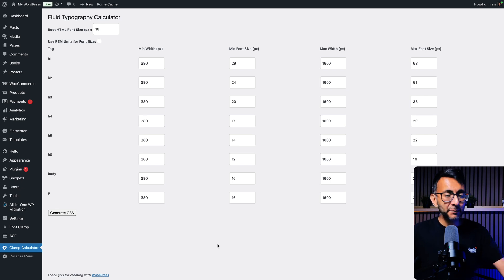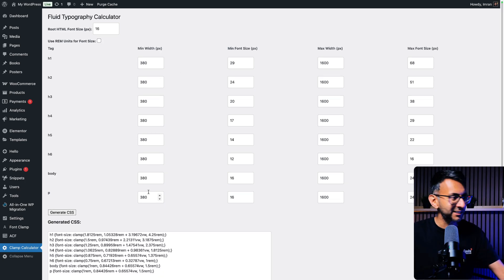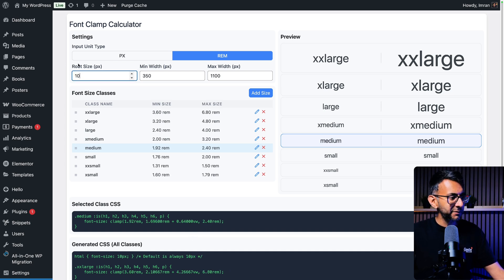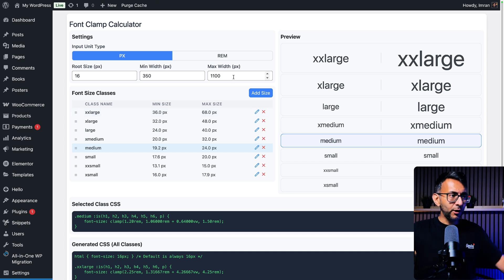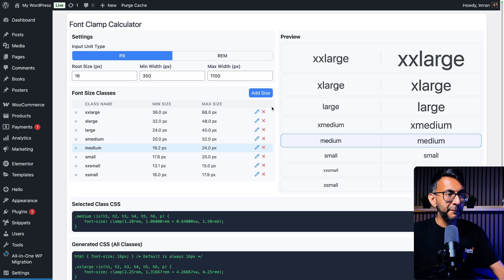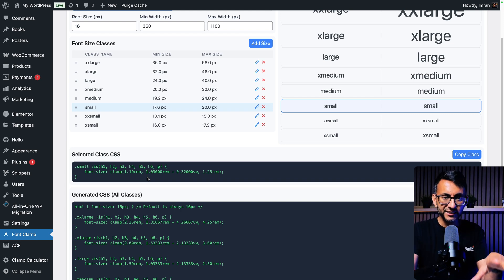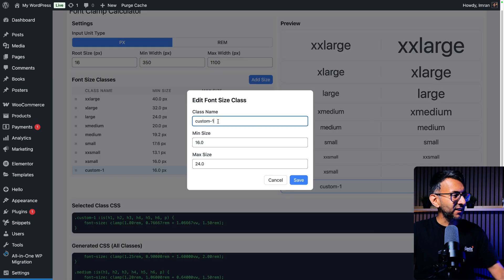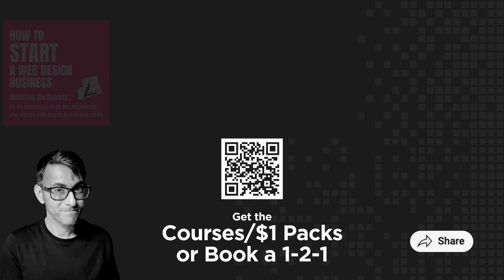NEW Fluid Typography Calculator - Responsive Fonts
Even better than before and more visual - for you to add to your WordPress Dashboard to get Responsive Fonts.The NEW Fluid Typography Calculator - Font Clamp.